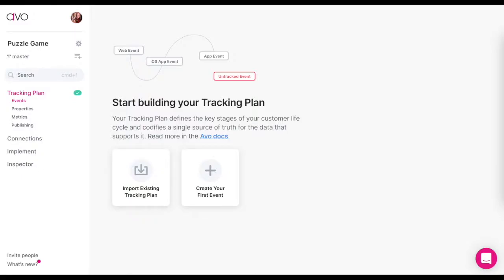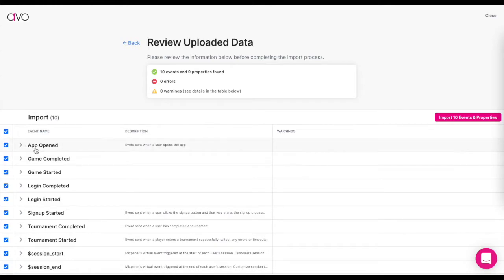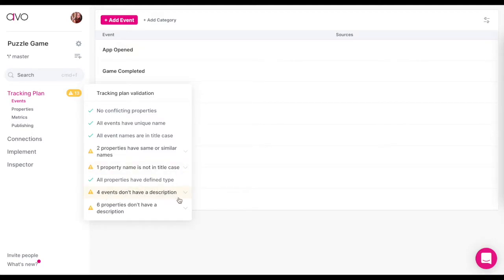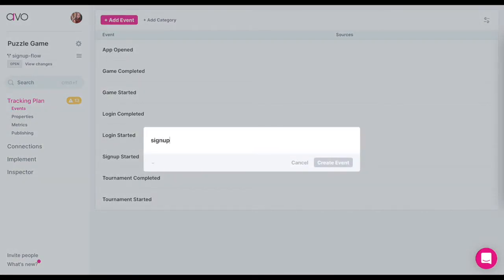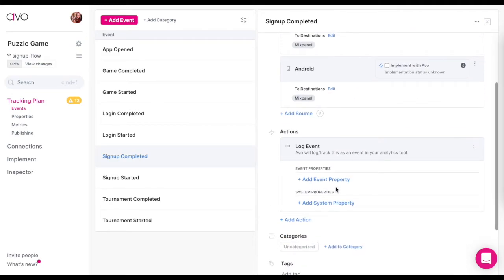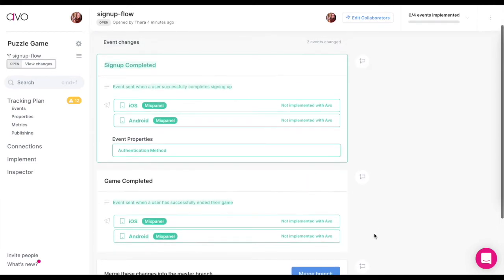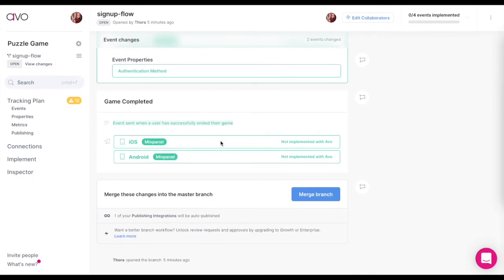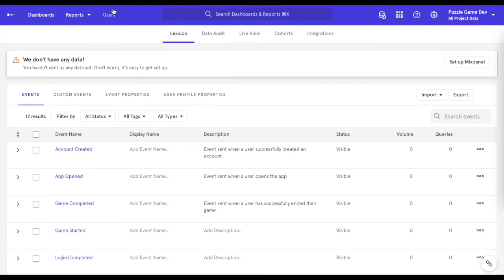Avo for PMs workflow – managing a tracking plan without devs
This video is a step by step guide on how to get started to manage your tracking plan in Avo – without having to involve developers.

The steps are:
1. Import your tracking plan into Avo
2. Review the automatic tracking plan validation
3. Fix whatever you might want to fix according to the validation
4. Make changes to the tracking plan
5. Publish the changes to a destination of your choice.